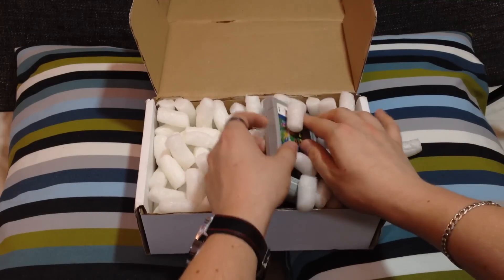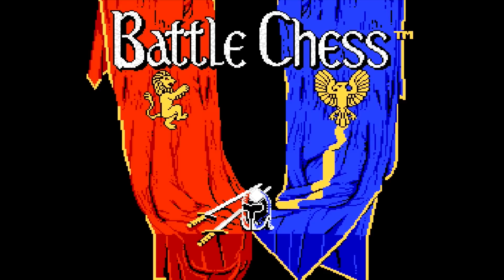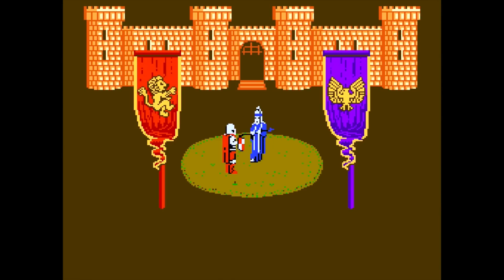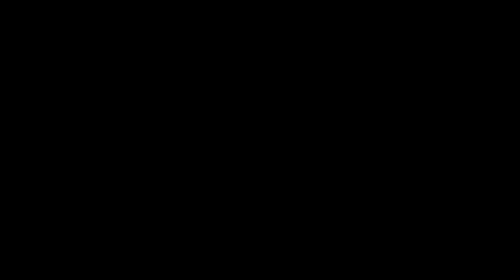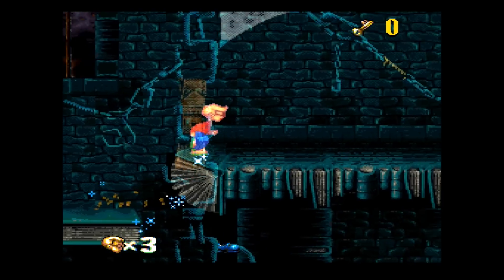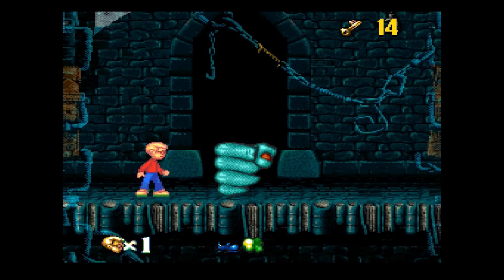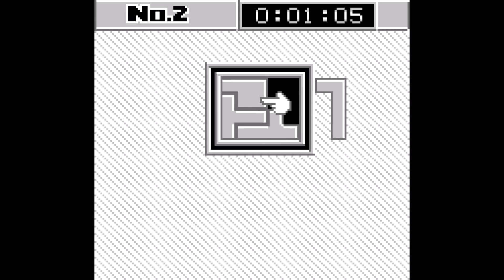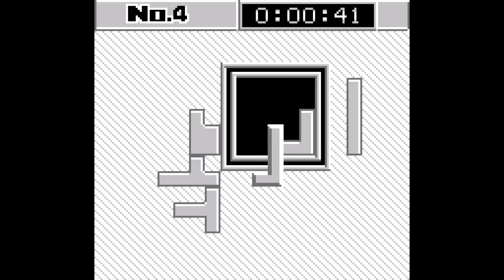Retro Nintendo Games Unboxing! NES, SNES, and more! | My Retro Game Box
Alex delves into another My Retro Game Box, a subscription service where you get sent a delicious box full of retro games to enjoy! What has he got this time?